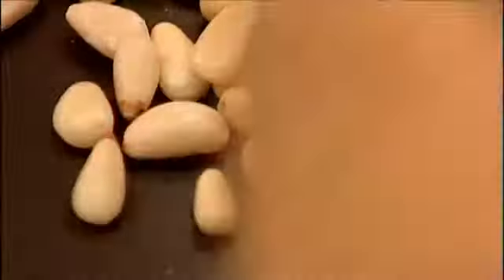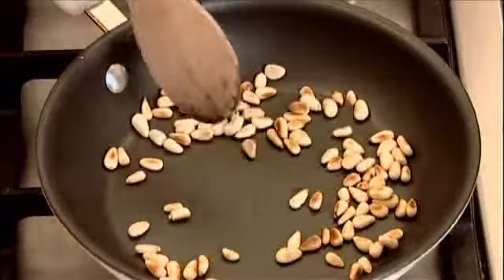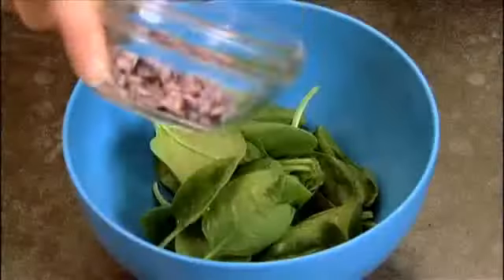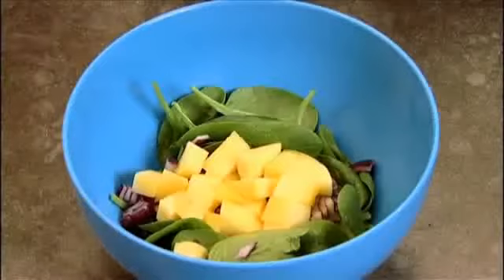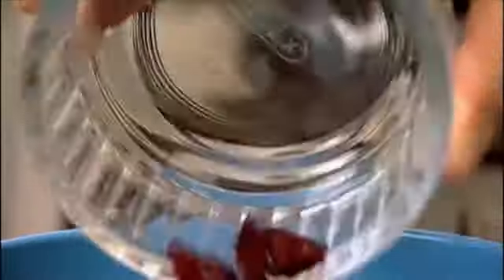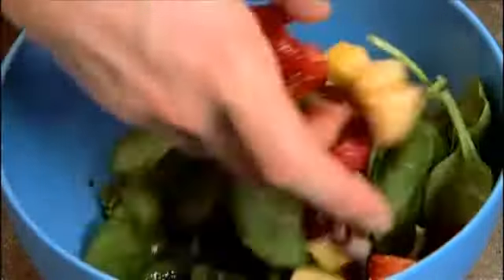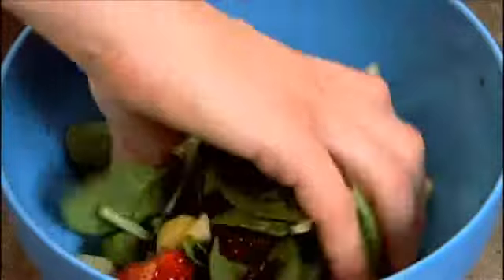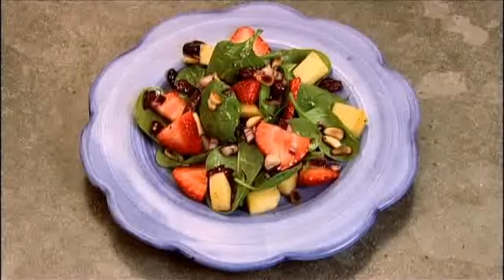Spinach Salad with Mango and Strawberry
Annabel shows how to make spinach salad with mango and strawberry.

Join the AK Club for exclusive competitions, vouchers, offers recipes, news and more